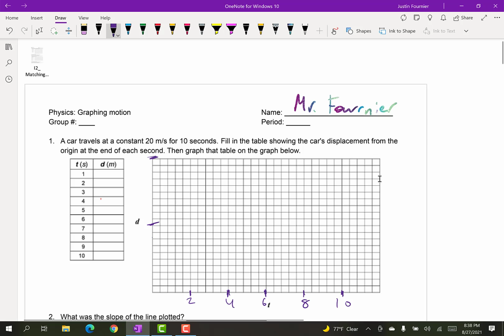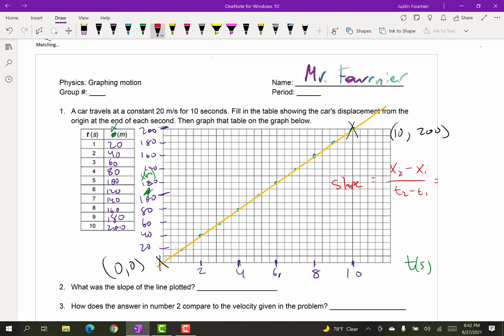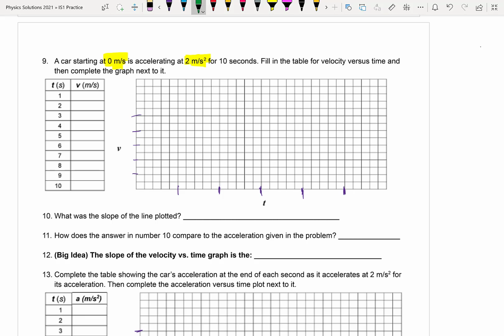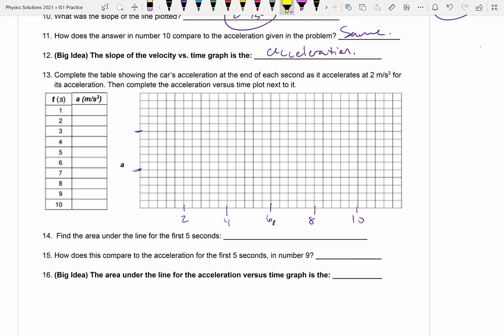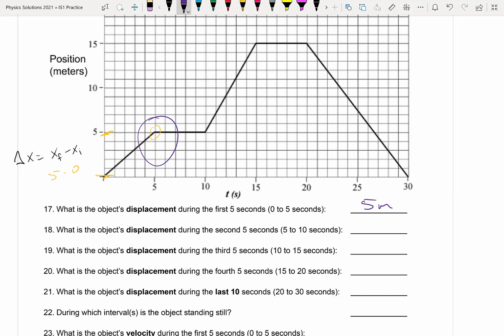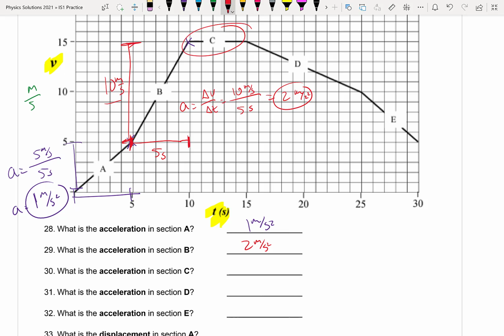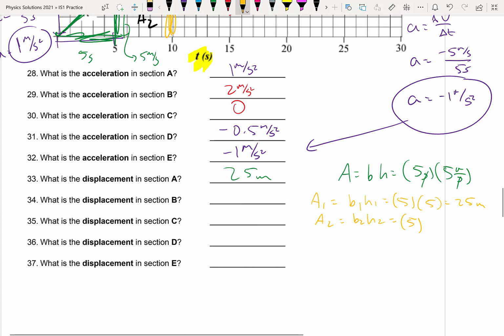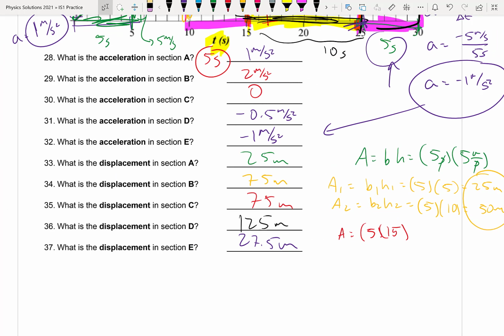Physics Graphing Activity (pages 1-4)